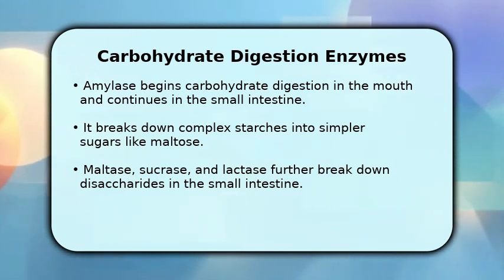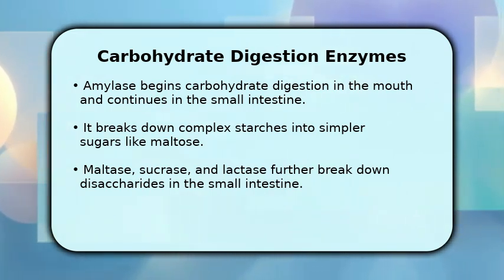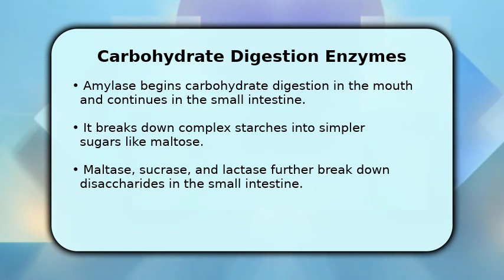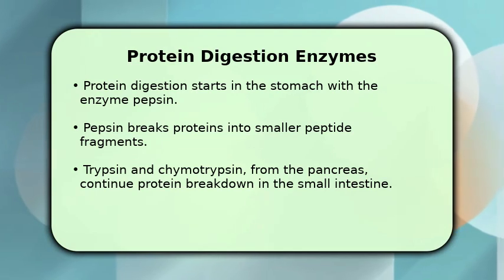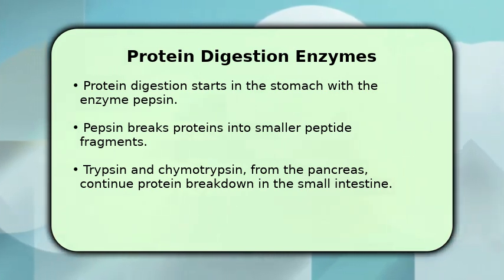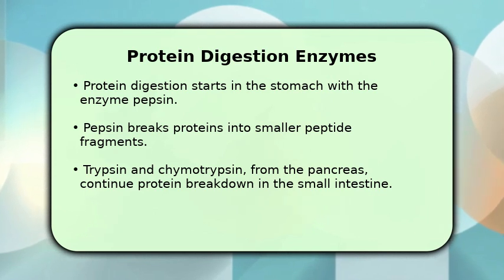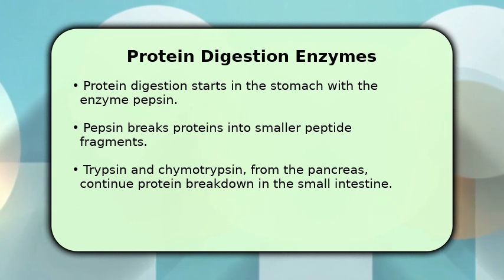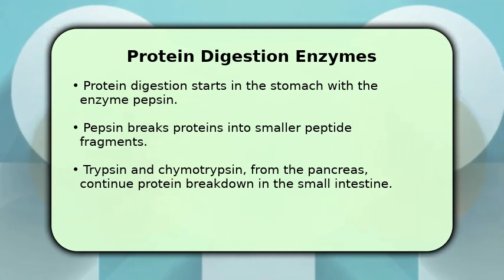How To Remember Digestive Enzymes - Step By Step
▸ (x) Are you struggling to remember the different types of digestive enzymes? Do you want to improve your digestion and overall health? In this video, we will break down each step to help you easily recall the main digestive enzymes. From amylase to lactase, we'll cover it all. Whether you're a student, healthcare professional, or simply looking for ways to boost your gut health, this video is perfect for you.